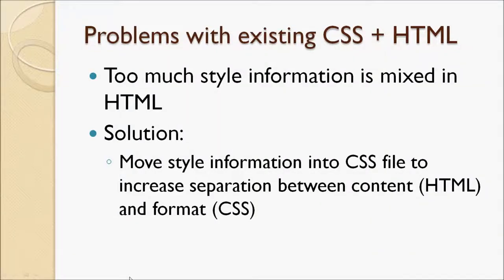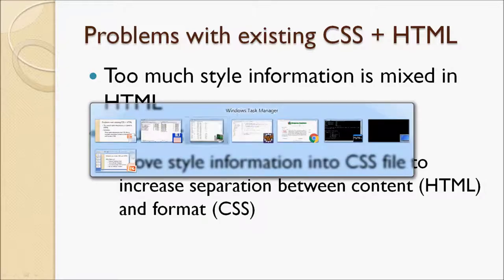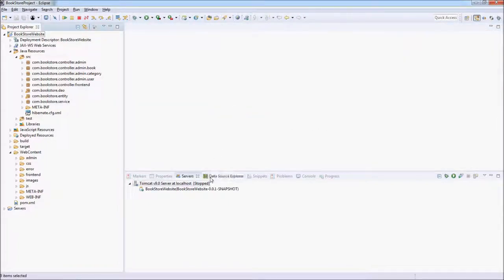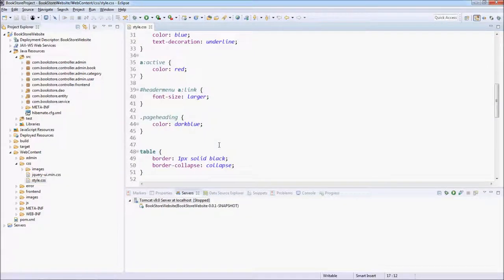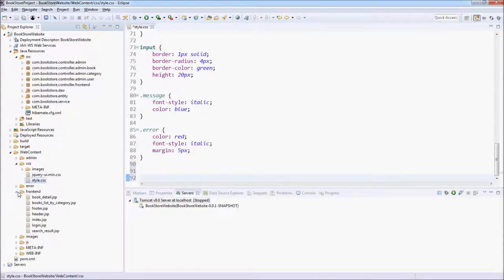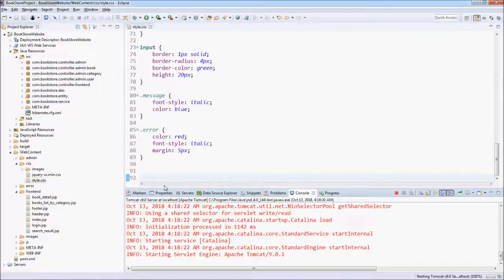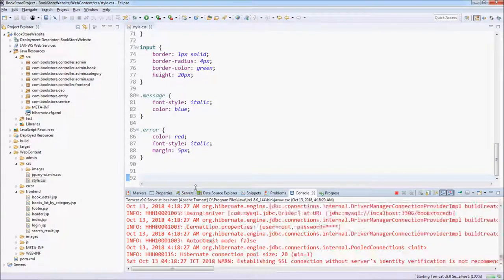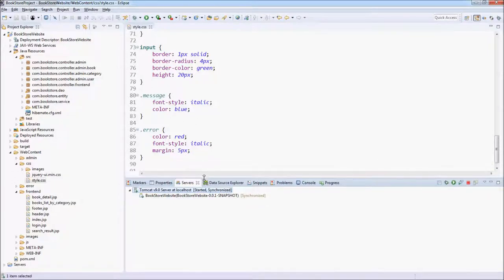Lecture 100 - Refactor CSS and HTML Code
Refactor code of CSS and HTML.

This video is a part of the course "Java Servlet, JSP and Hibernate: Build a Complete Website".